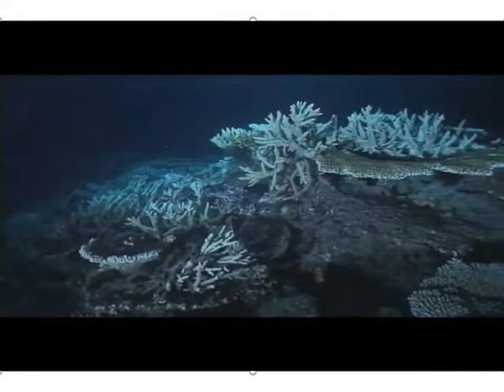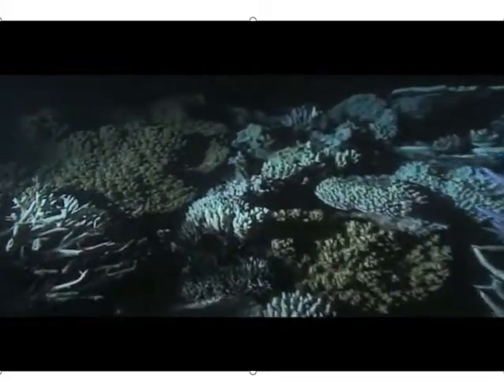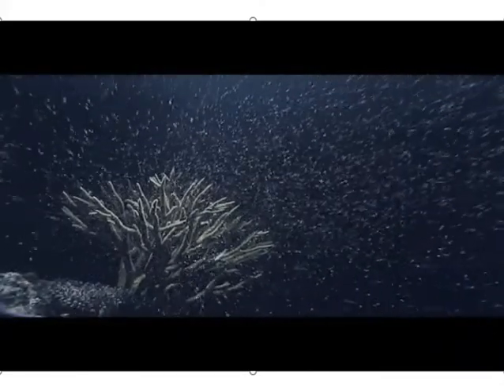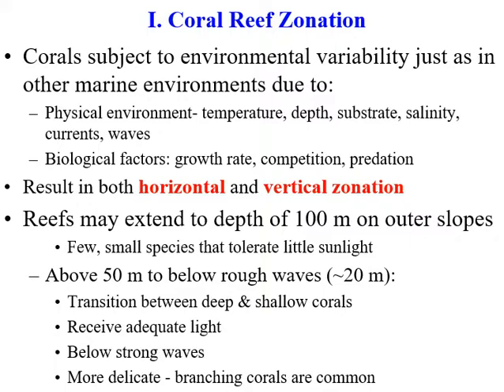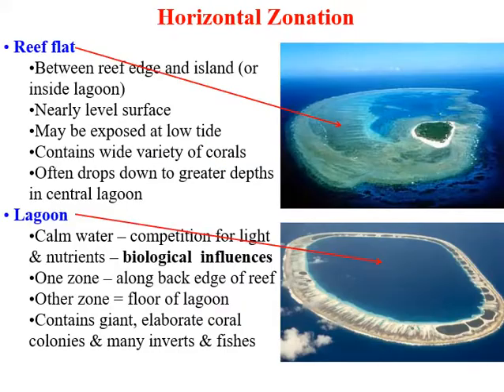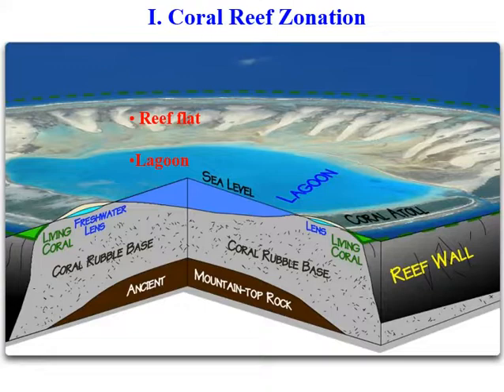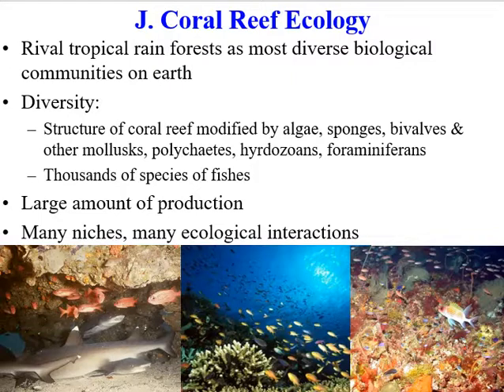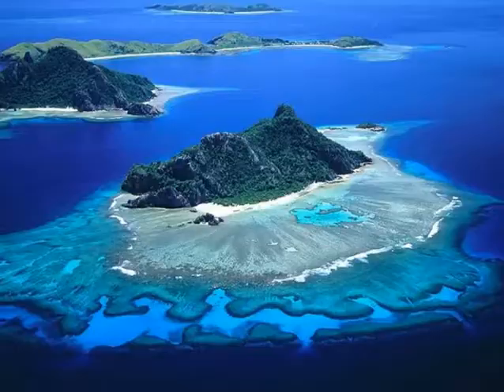Apr 3 Video Lecture Part 3